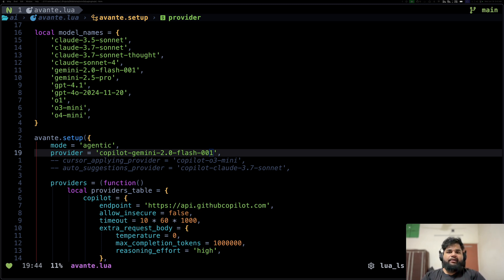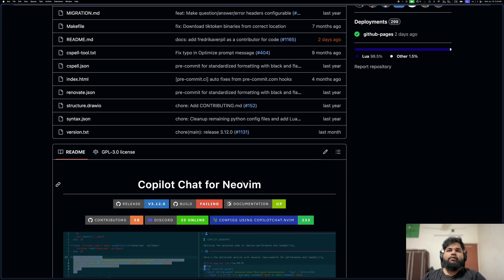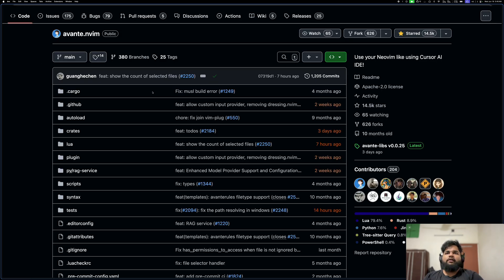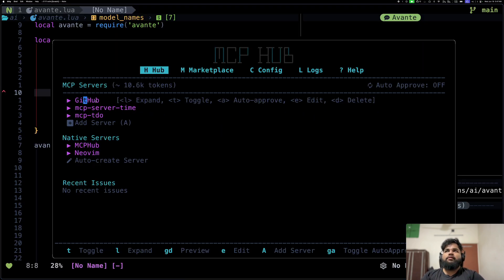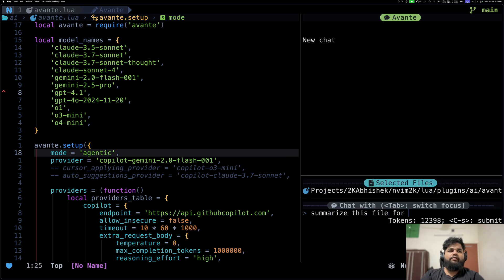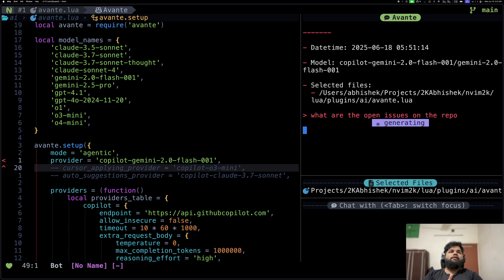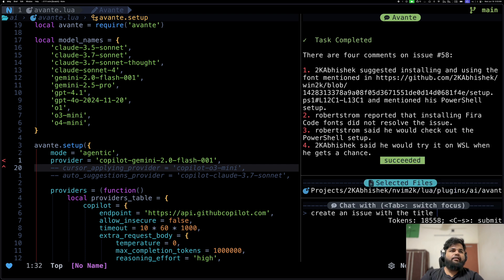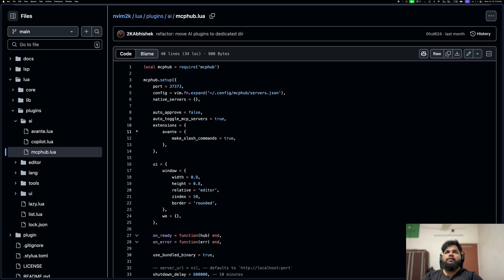The Best AI Plugins for Neovim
In this video we take a look at all the different AI plugins available for Neovim, I share my experiences with them and the ones that I use on my day to day followed by a demo

Timestamps:
0:00 - Introduction
1:20 - CopilotChat.nvim
3:00 - codecompanion.nvim
4:00 - avante.nvim
5:40 - mcphub.nvim
6:12 - avante config
7:20 - avante demo
8:35 - MCP usage demo
12:59 - Wrap up